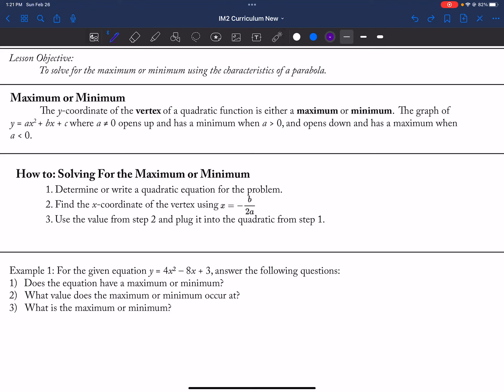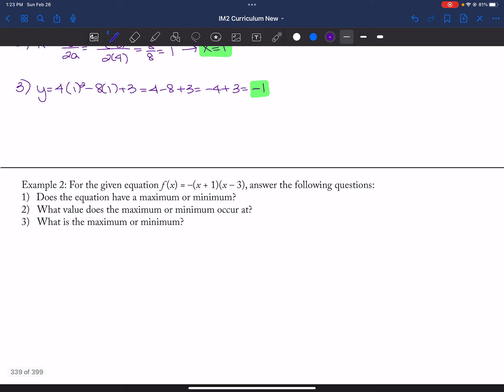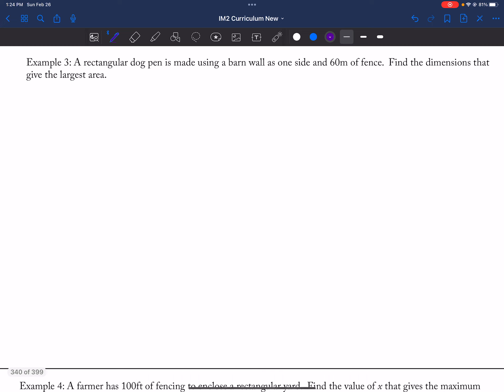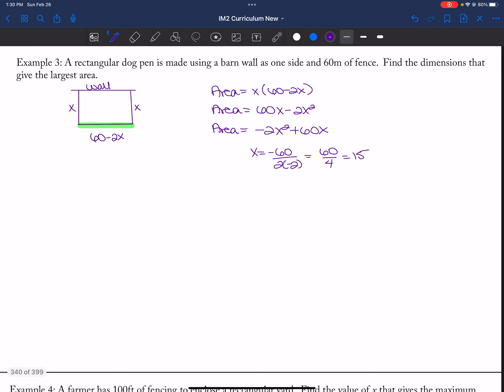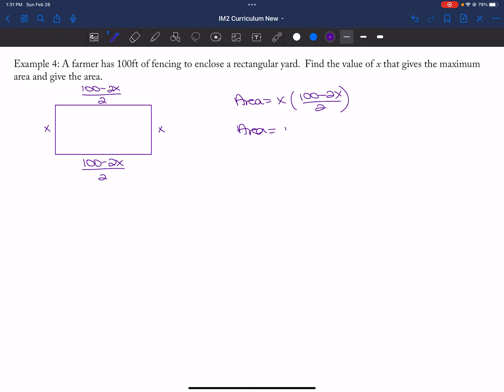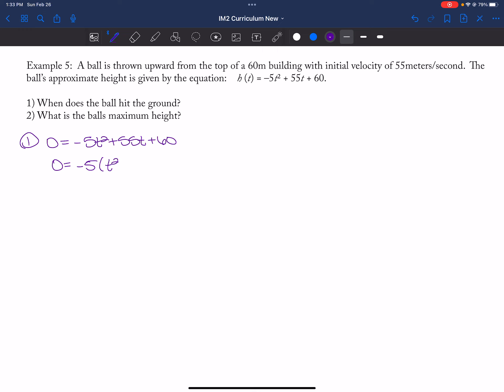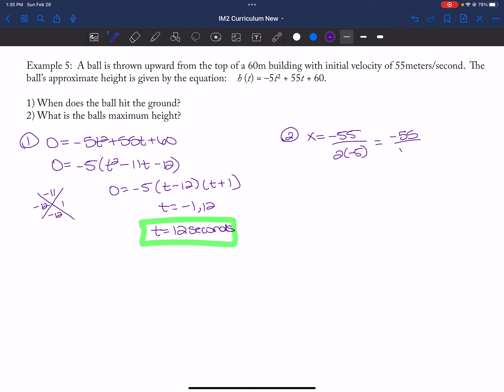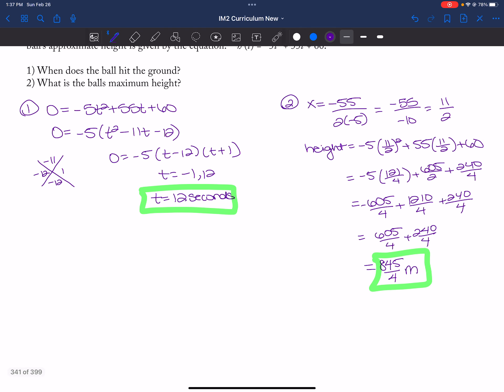IM2 Max and Min Word Problem Lecture